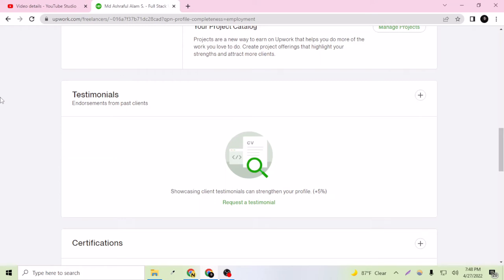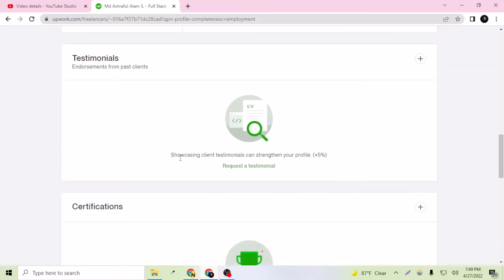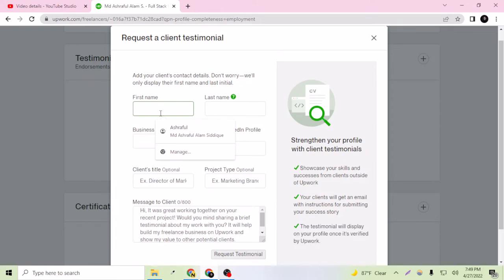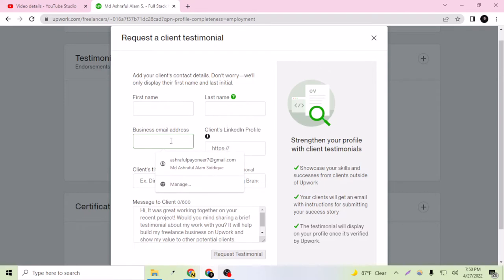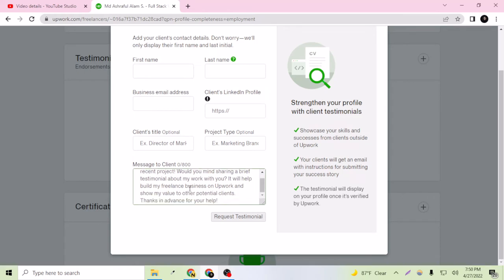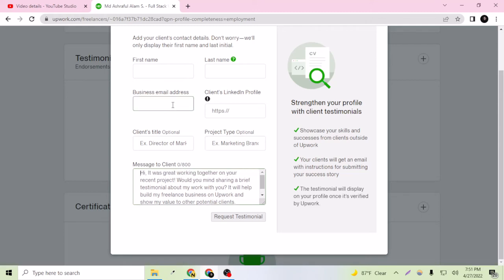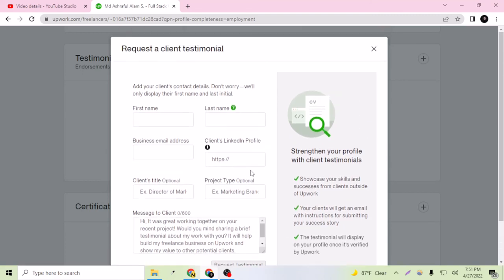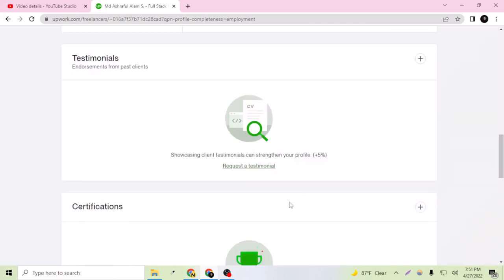How To Request A Testimonial From Clients For Upwork Profile 2022 | Web With White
How To Request A Testimonial From Clients For Upwork Profile 2022